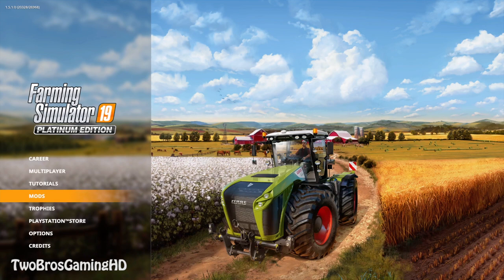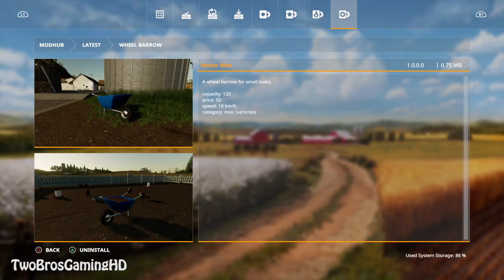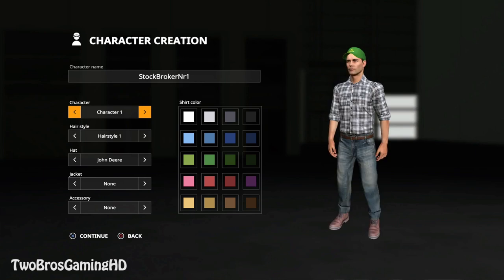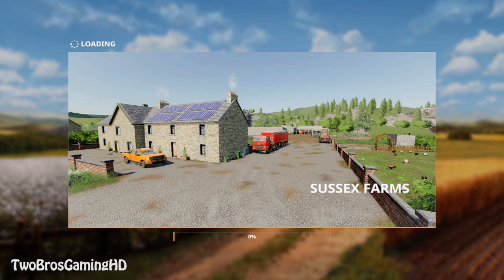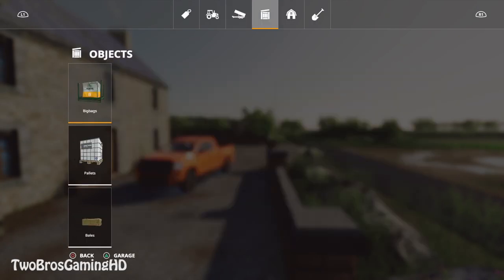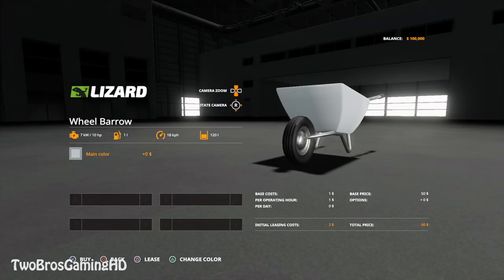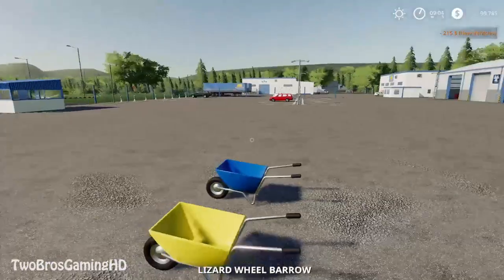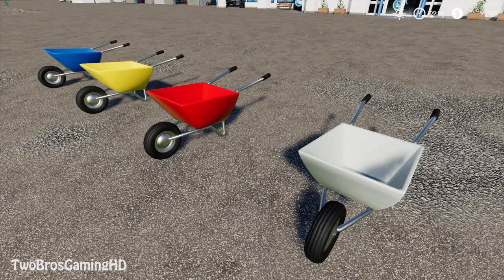INSANE WHEEL BARREL MOD in Farming Simulator 2019 | THIS IS SOMETHING | PS4 | Xbox One